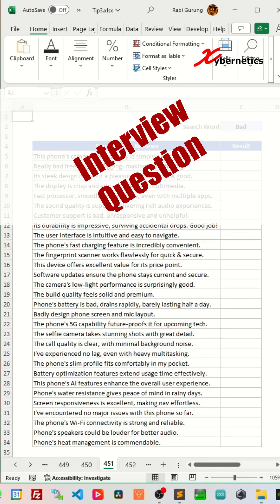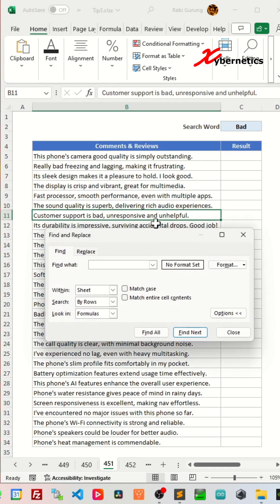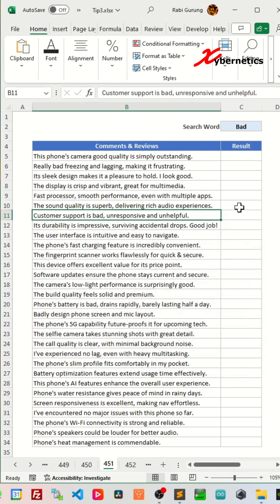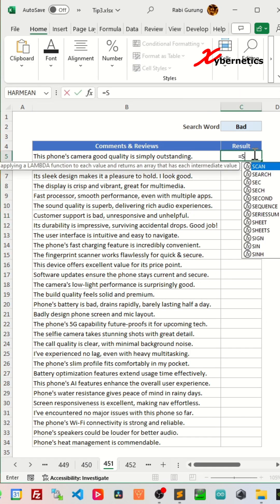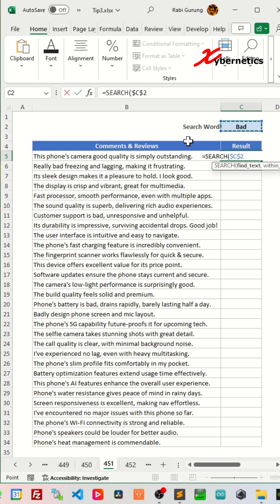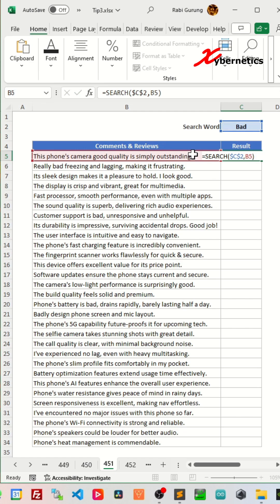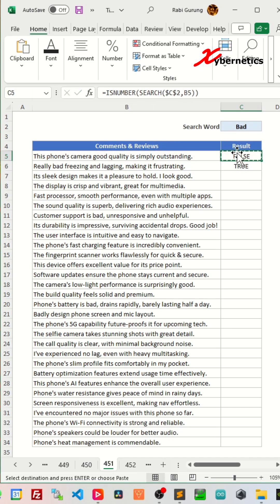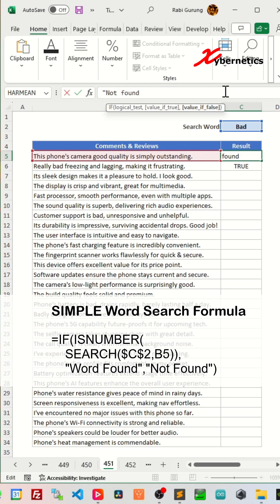Best Search Tool In Excel - Excel Tips and Tricks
Best search tool in Excel.

Searching for a word or number in Excel is easy. You just need to press "Ctrl + F" on your keyboard and type the word or number you're looking for. To search for keywords in Excel, you can use the formula "SEARCH" or "FIND". If you want to search for a specific word within a cell, you can use the formula "FIND" or "SEARCH" combined with the word you're searching for and the cell reference. Checking if a cell contains specific text in Excel formula can be done using the "IF" function along with "SEARCH" or "FIND". The formula for this is something like "IF(SEARCH("specific text", A1), "Yes", "No")".

After this video you will be able to answer these question.
How do I search for a word or number in Excel?
What is the formula for search for keywords in Excel?
How do I search for a specific word in an Excel cell?
How to check if a cell contains specific text in Excel formula?
What is the formula if contains specific text in Excel?

Let's breakdown this formula.

=IF(ISNUMBER(SEARCH($C$2,B5)), "Word Found", "Not Found")

1) SEARCH($C$2, B5): This part searches for the text in cell C2 within the text in cell B5. If the text in C2 is found within B5, it returns the starting position of the text; otherwise, it returns an error.
2) ISNUMBER(SEARCH($C$2, B5)): This part checks if the result of the SEARCH function is a number (i.e., if the text in C2 is found within B5). If it is, it returns TRUE; otherwise, it returns FALSE.
3) IF(ISNUMBER(SEARCH($C$2, B5)), "Word Found", "Not Found"): This is the complete formula. If the text in C2 is found within B5 (as indicated by the SEARCH function returning a number), it returns "Word Found"; otherwise, it returns "Not Found".